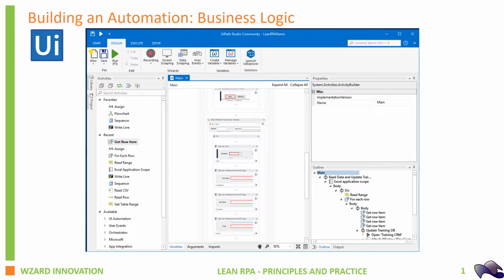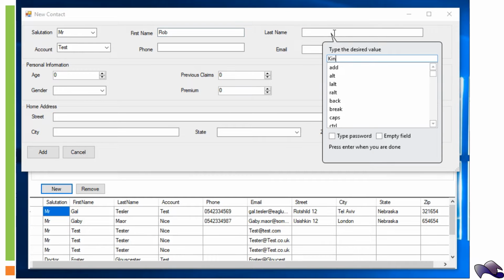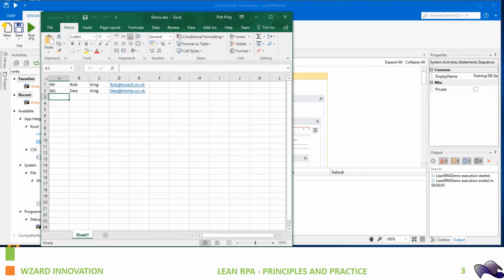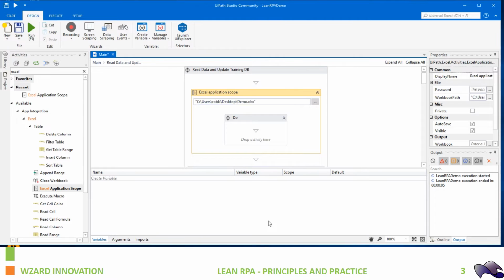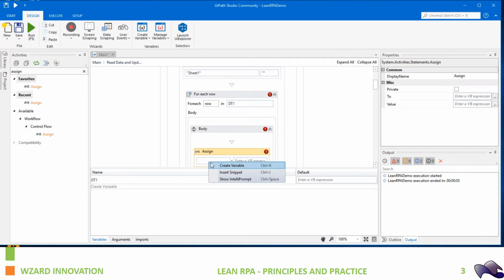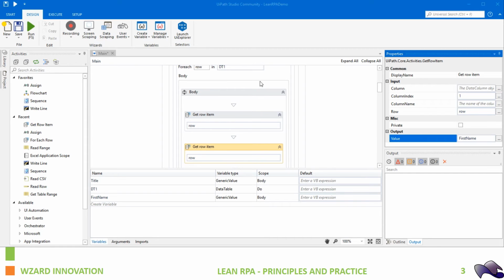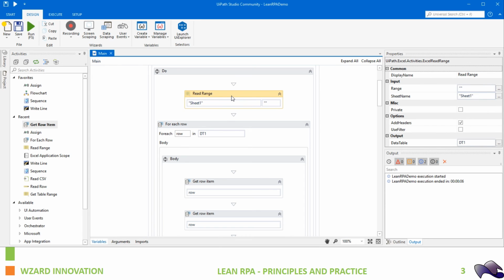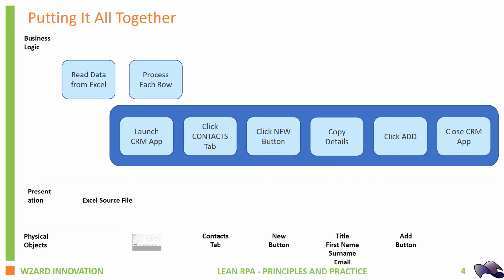Lean RPA Principles and Practice Chapter 08D: Developing your first Automation